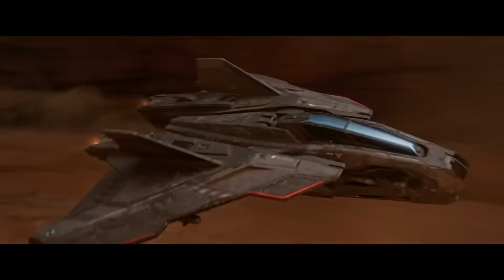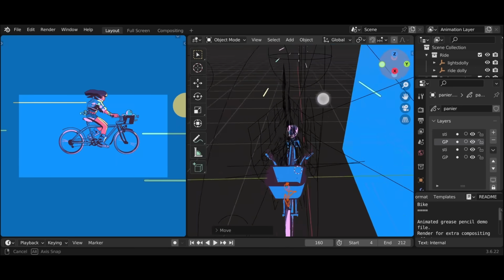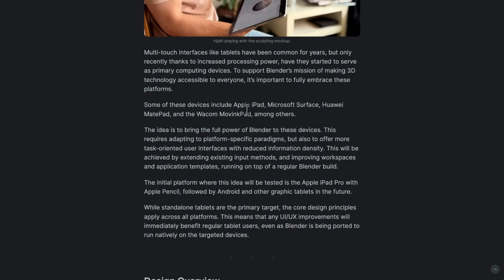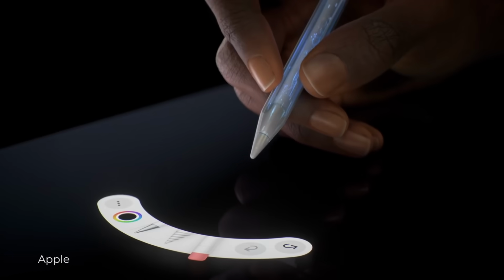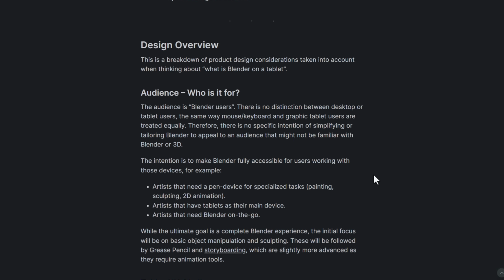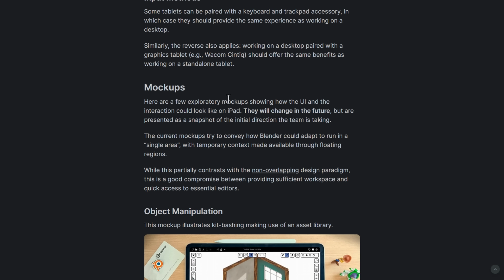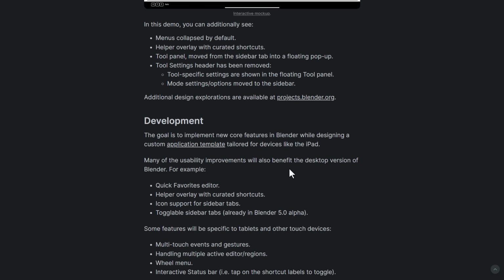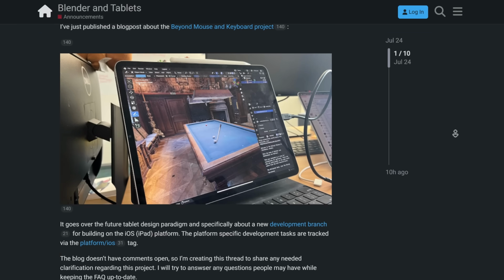Blender For iPad - Now Beyond Mouse & Keyboard!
Blender is making a huge leap into the mobile industry and it's starting off strong with the iPad Pro.